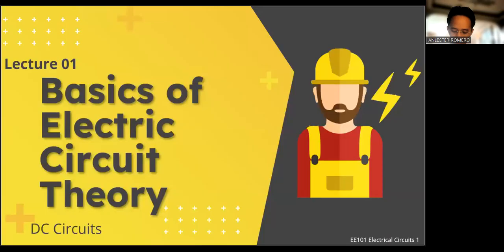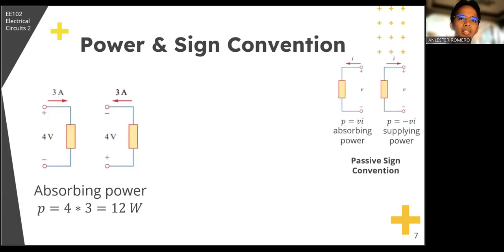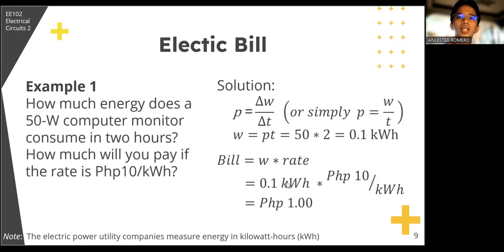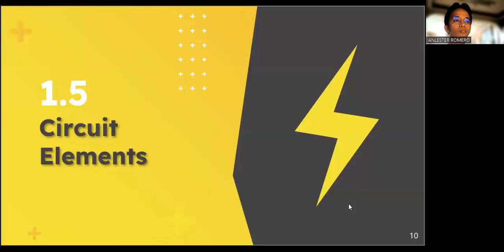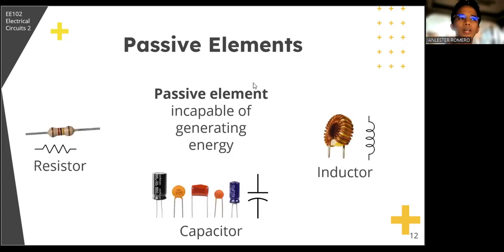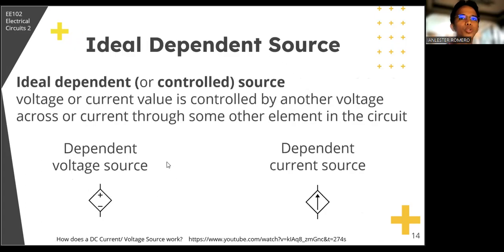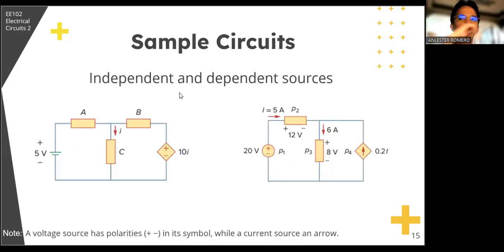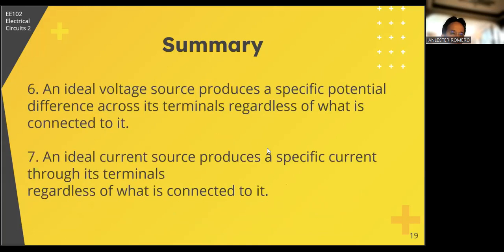1.2 Power, Energy, Circuit Elements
Electric circuit theory is a fundamental theory upon which all branches of electrical engineering are built. Many branches of electrical engineering, such as power, electric machines, control, electronics, communications, and instrumentation, are based on electric circuit theory. Therefore, this course is the most important course for an electrical engineering student, and always an excellent starting point for a beginning student in electrical engineering education